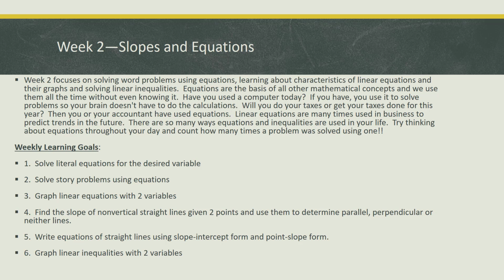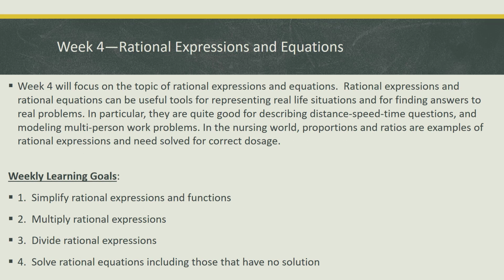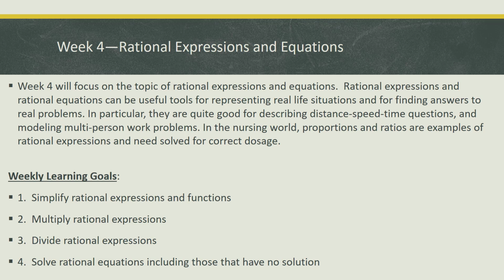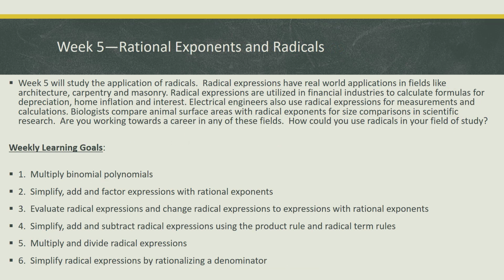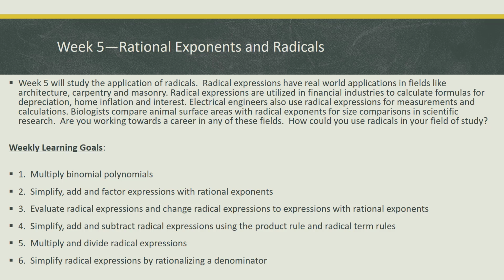MAT 190/176--Intermediate Algebra Introduction Video